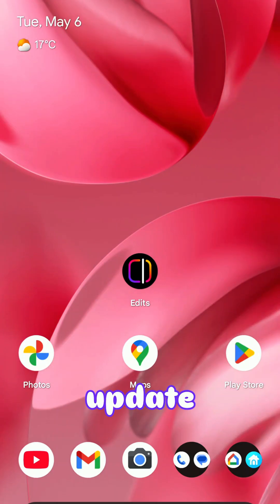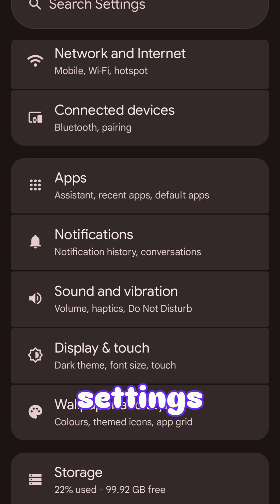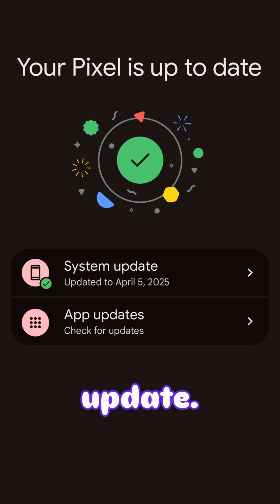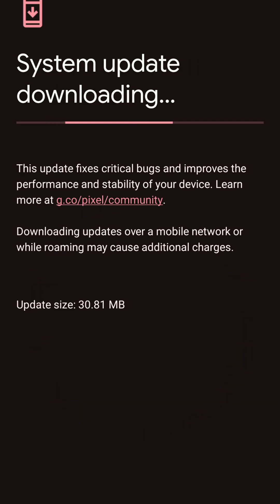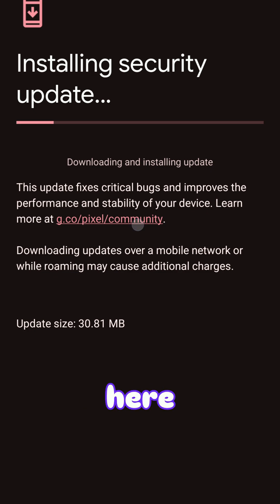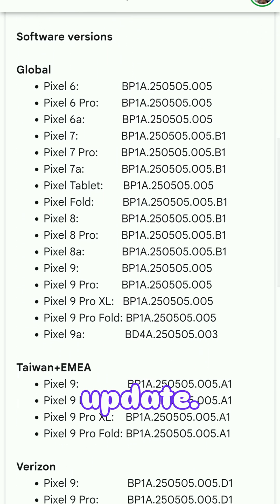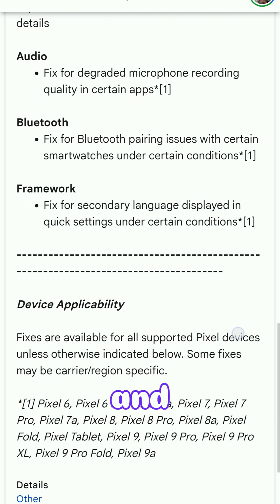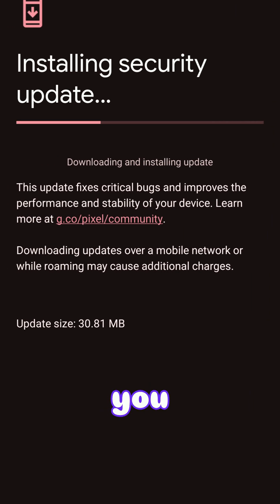Google Pixel May 2025 update 😃 How to update YOUR Pixel device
The May 2025 Pixel update is available now. All supported Pixel phones running Android 15 will be receiving the May software starting today. The update will continue over the next few weeks and includes improvements to:

🔊 Audio
🌐 Bluetooth
⚙️ System

💪 Supported devices include:
- Pixel 6
- Pixel 6 Pro
- Pixel 6a
- Pixel 7
- Pixel 7 Pro
- Pixel 7a
- Pixel Tablet
- Pixel Fold
- Pixel 8
- Pixel 8 Pro
- Pixel 8a
- Pixel 9
- Pixel 9a

This video will walk you through on how to check your device.

✅ Connect with ZAK ✅
📺 ZAK uses @TubeBuddy to optimize his videos!

how's this for an update, Dave? 😏